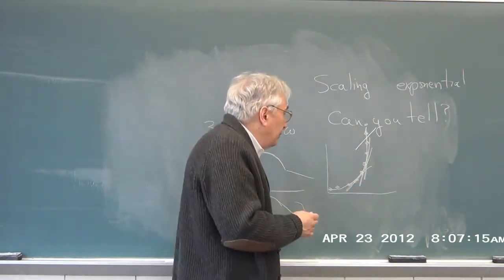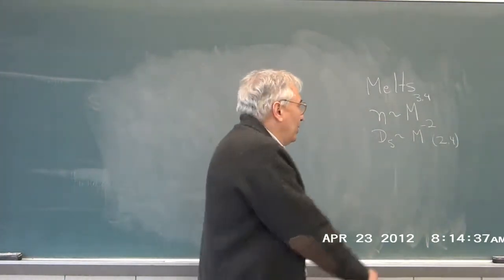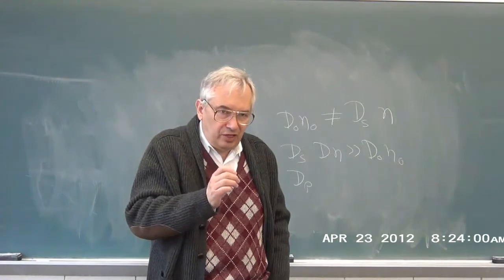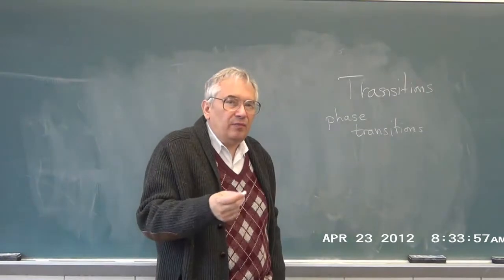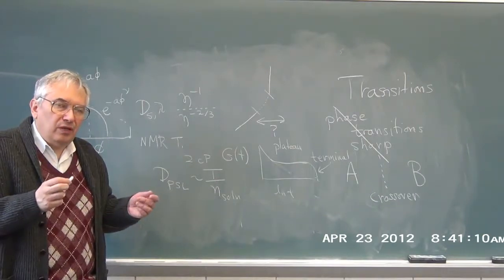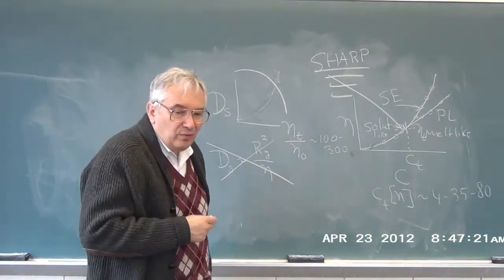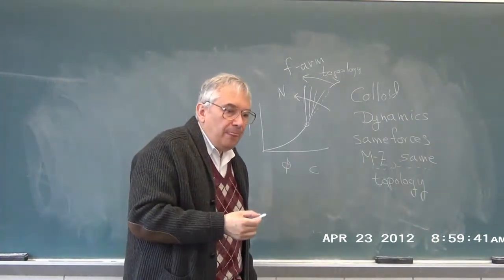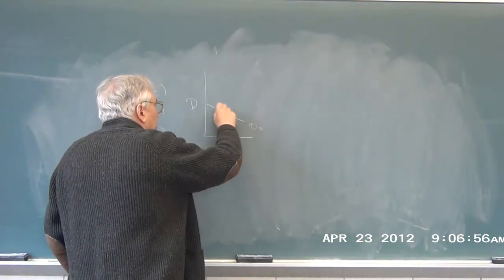Classes in Polymer Dynamics - 28 Inferences from Phenomenology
Lecture 28 - Inferences from Phenomenology.  George Phillies lectures from his text "Phenomenology of Polymer Solution Dynamics".